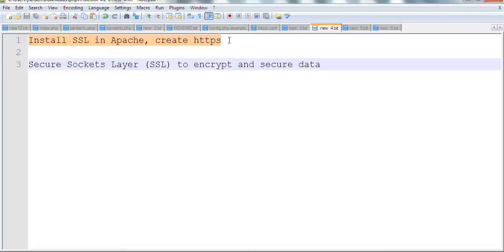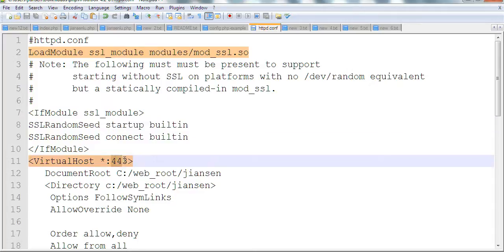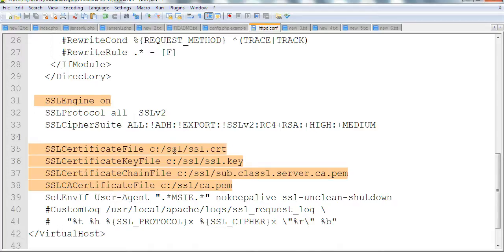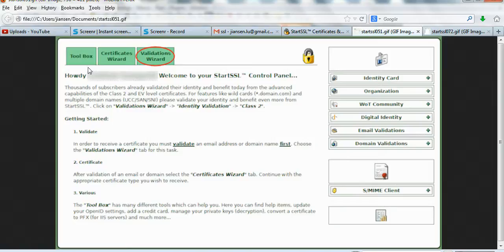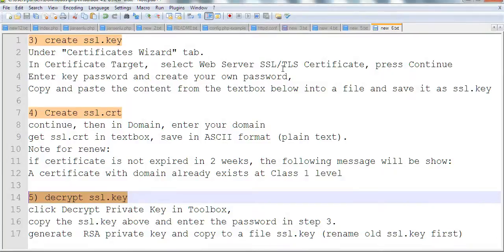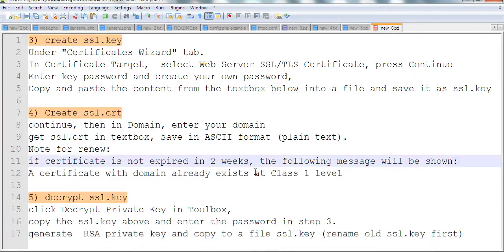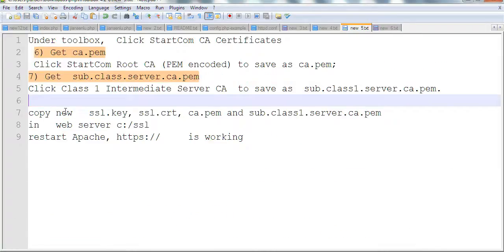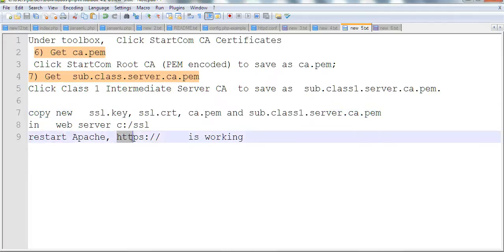Install SSL in Apache, renew startssl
Secure Sockets Layer (SSL) to encrypt and secure data.
Apache httpd.conf
   LoadModule ssl_module modules/mod_ssl.so
under VirtualHost *:443
   SSLEngine on
   SSLCertificateFile c:/ssl/ssl.crt
   SSLCertificateKeyFile c:/ssl/ssl.key
   SSLCertificateChainFile c:/ssl/sub.class1.server.ca.pem
   SSLCACertificateFile c:/ssl/ca.pem
Using startssl to get free class 1 SSL files
 in Firefox
 old user
 authenticate
 New user
 Express lane
 Under right panel
1) Email  validation
2) Domain validation
3) create ssl.key
Under "Certificates Wizard" tab.
In Certificate Target,  select Web Server SSL/TLS Certificate, press Continue
Enter key password and create your own password,
Copy and paste the content from the textbox below into a file and save it as ssl.key

4) Create ssl.crt
continue, then in Domain, enter your domain
get ssl.crt in textbox, save in ASCII format (plain text).
Note for renew:
if certificate is not expired in 2 weeks, the following message will be shown:
A certificate with domain already exists at Class 1 level

5) decrypt ssl.key
click Decrypt Private Key in Toolbox,
copy the ssl.key above and enter the password in step 3.
generate  RSA private key and copy to a file ssl.key (rename old ssl.key first)
Under toolbox,  Click StartCom CA Certificates
 6) Get ca.pem
 Click StartCom Root CA (PEM encoded) to save as ca.pem;
7) Get  sub.class.server.ca.pem
Click Class 1 Intermediate Server CA  to save as  sub.class1.server.ca.pem.

copy new   ssl.key, ssl.crt, ca.pem and sub.class1.server.ca.pem
in   web server c:/ssl
restart Apache, https://     is working